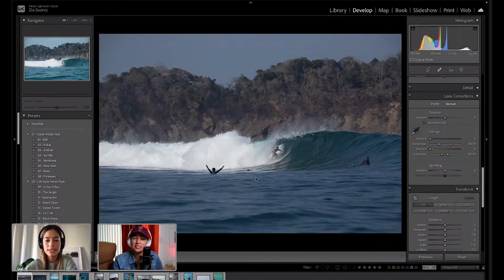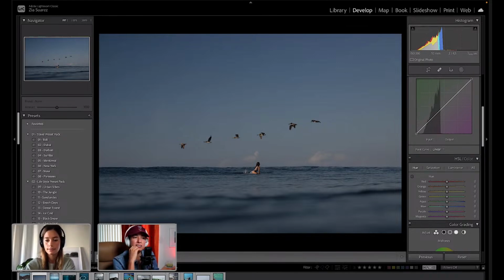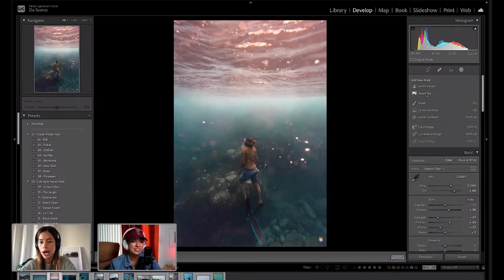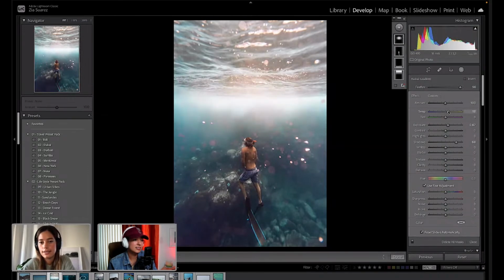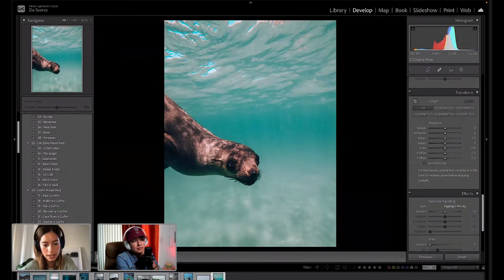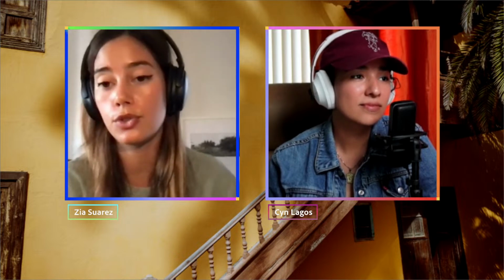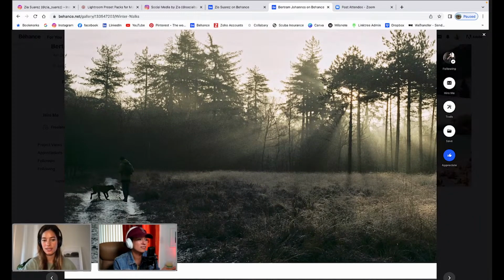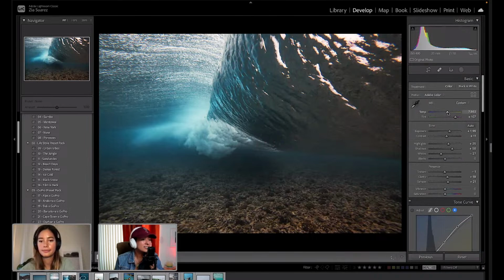Editing Lifestyle Photography with Zia Suarez - 2 of 2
Join photographer Zia Suarez on Adobe Live as she shares her process for editing lifestyle and underwater photography using Lightroom Classic and Photoshop. On day 1, Zia will show you how to find your own unique editing style and fit it in your social media for lifestyle photography.

Guest Zia Suarez is a photographer and Lightroom Ambassador based in Barcelona

Host Cyn Lagos a Latin American visual storyteller with a focus on multi-diverse digital expressions; Street Photography, Graphic Design, and immersive technology, based in TX

00:00 Start
2:33 Zia’s introduction
3:15 Surf Photography editing
13:45 Resizing photo for sharing
21:33 Zia’s photography inspiration
23:05 Zia’s equipment to shoot in the water
33:45 Favorite part of the editing process
34:57 Using the Linear Gradient Mask
1:11:14 Inverting the mask
1:11:40 Refining the mask
1:16:45 Zia’s background
1:22:05 Quick recap of photos edited today
1:24:59 Artist Spotlight
1:43:05 Editing the final photo of coral reef